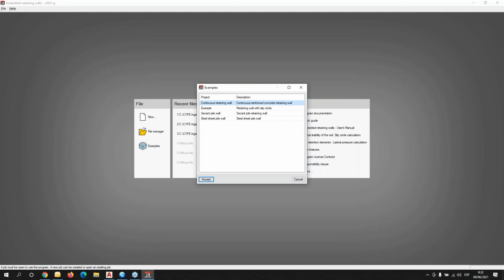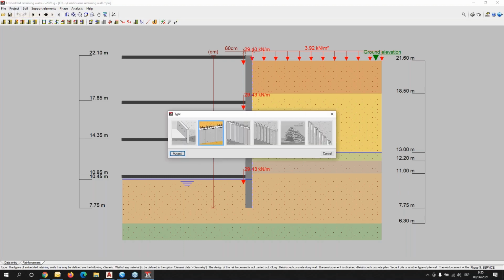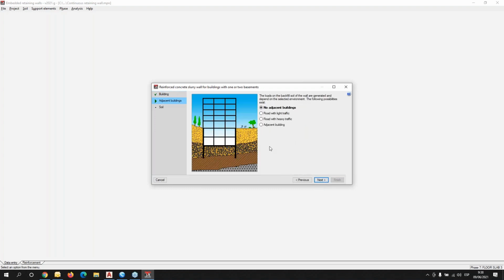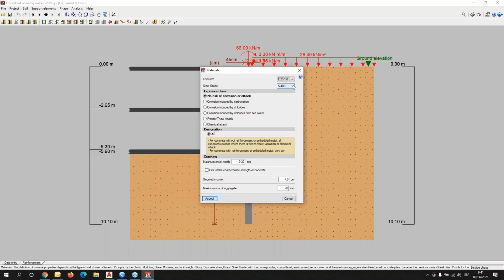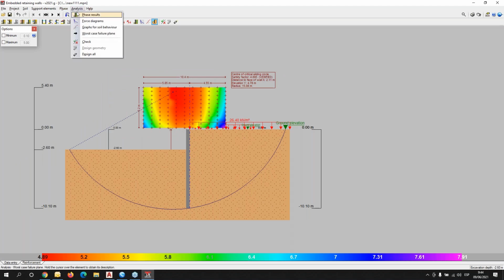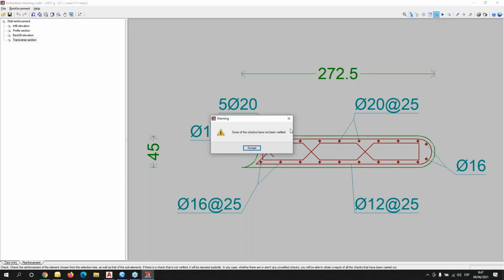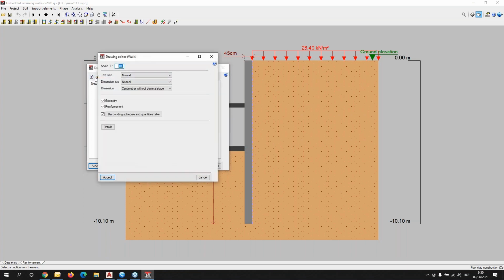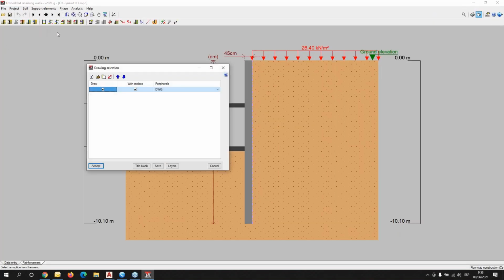Embedded retaining wall design and detailing using CYPE version 2021.g